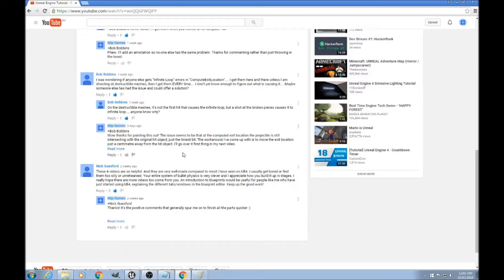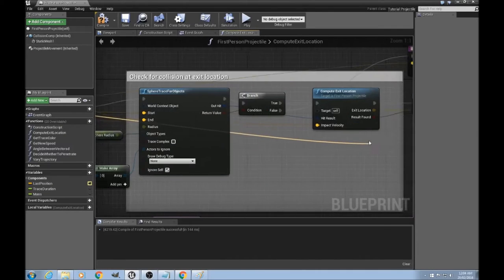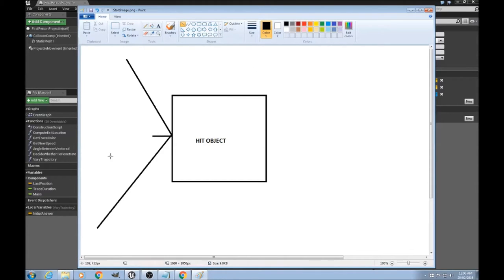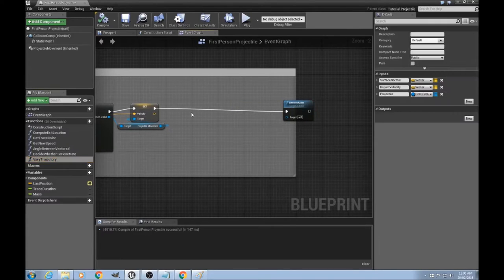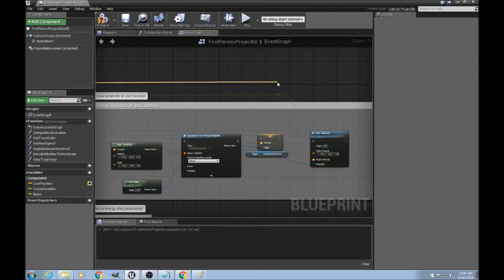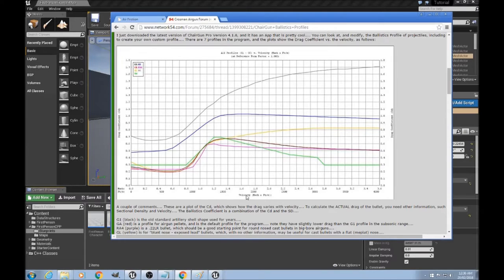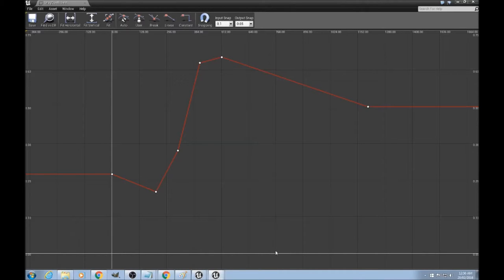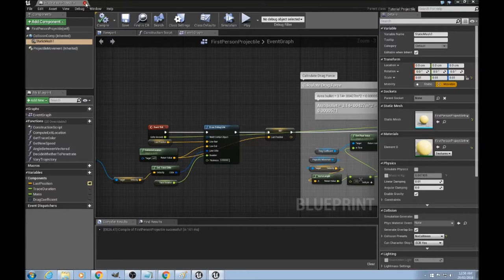Unreal Engine Tutorial - Projectile Physics part 5/5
Part 5/5 of a UE4 tutorial showing how to add penetration and advanced projectile physics to the unreal engine first person template.

In this part we vary the trajectory after penetration or ricochet, and add air resistance.

00:00 Fix bug in ComputeExitLocation function
02:23 Vary trajectory function explanation
03:39 Implementing the VaryTrajectory function
06:10 Return ExitNormal from ComputeExitLocation function
07:13 Vary trajectory after bounce

08:06 Drag function explanation
09:10 Creating a float curve
10:10 Accessing a float curve in blueprints
11:23 Drag function working
11:34 Reducing size of projectile